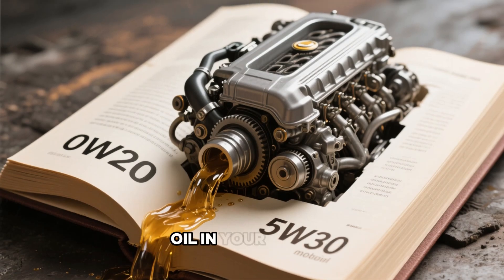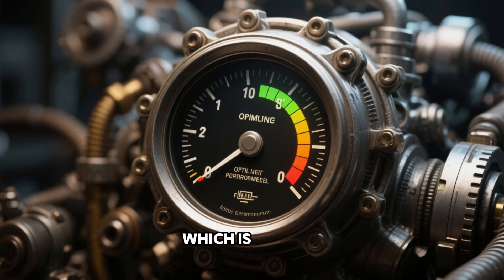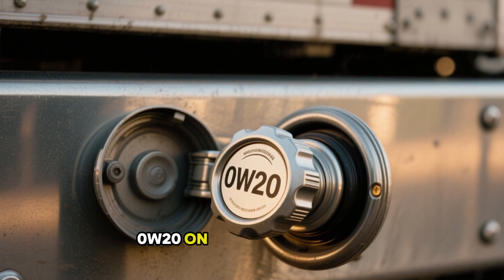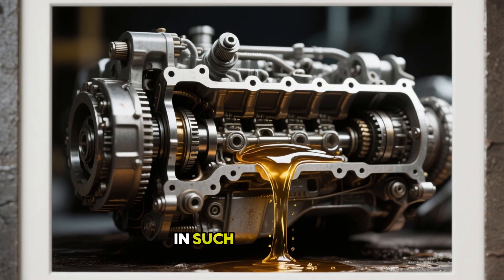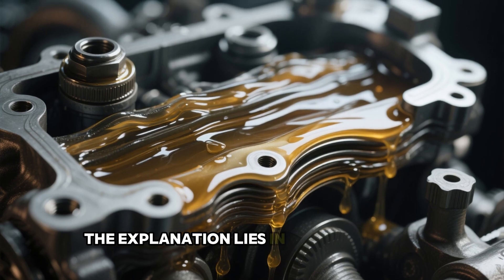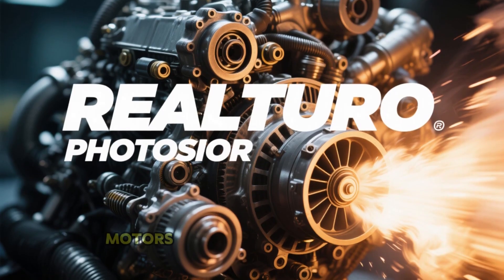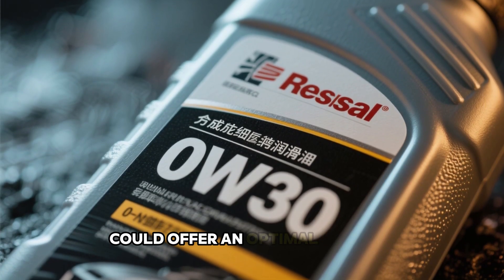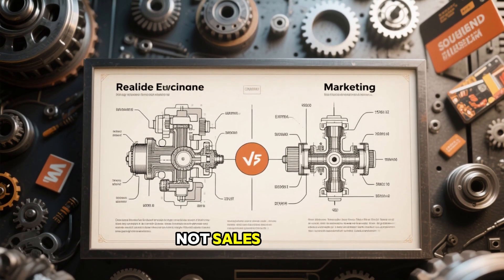0W-20 vs 5W-30: What 50 Engine Tests Reveal!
0W-20 vs 5W-30: What 50 Engine Tests Reveal!

Discover the ultimate showdown: 0W-20 vs 5W-30 engine oil—which one truly delivers for your vehicle? In this video, we uncover the facts after rigorously testing 50 engines under real-world conditions. The findings may change how you view your oil choice!

Selecting the right oil goes beyond picking a brand—it’s about understanding how viscosity impacts engine wear, performance, and fuel efficiency. Choosing incorrectly could mean more friction, overheating, or even long-term damage to your engine. We dive deep into what manufacturers and mechanics might not fully explain, providing you with science-driven insights to determine the best oil for optimal engine protection.

You’ll gain critical knowledge about engine oil, including when to change viscosity grades, how oils perform in extreme weather, and what those bottle numbers really mean. Plus, we’ll share expert tips on engine maintenance to boost your car’s longevity and prevent expensive repairs.

For DIY enthusiasts, we reveal easy, tool-free methods to check oil viscosity and monitor its condition at home. You’ll also learn proven car care strategies used by pros to keep engines clean and running smoothly.

After evaluating 50 engines across various makes and models, we deliver a clear answer: which oil offers the ideal mix of protection, efficiency, and durability—and when it’s time to switch.

If you’re serious about safeguarding your engine and making informed oil decisions, this video is essential viewing!

Here are some keywords related to the topic that can help enhance your understanding and help you search for solutions effectively.

0W-20 vs 5W-30: What 50 Engine Tests Reveal!
50 Engines, One Question: 0W-20 or 5W-30 — The Reality!
We Tested 50 Engines — The Surprising Truth About 0W-20 vs 5W-30!
Breaking It Down: 0W-20 vs 5W-30 – 50 Engine Results Inside!
0W-20 vs 5W-30: 50 Engines Tested — What You Really Need to Know!
0W-20 vs 5W-30: The Real Engine Oil Showdown (50 Cars Tested!)
Engine Test Results: 0W-20 or 5W-30 — Which Wins?
50 Engines, One Question: Should You Use 0W-20 or 5W-30?
The Hidden Truth About 0W-20 vs 5W-30 – 50 Engine Trials
Oil Grade Battle: 0W-20 vs 5W-30 – What 50 Engines Revealed
0W-20 vs 5W-30 – The Data Doesn’t Lie (50 Engine Test)
Which Oil Is Best? 0W-20 vs 5W-30 – 50 Engines Compared
50 Engine Tests Expose 0W-20 vs 5W-30 Differences
0W-20 or 5W-30? We Tested 50 Engines to Find Out
The Great Oil Debate: 0W-20 vs 5W-30 (50 Engine Case Study)
0W-20 vs 5W-30 – What 50 Engines Tell Us About Wear & Efficiency
Study of 50 Engines: 0W-20 vs 5W-30 – What You Should Know
0W-20 vs 5W-30 – Real-World Evidence from 50 Engines
Oil Viscosity Face-Off: 0W-20 vs 5W-30 – 50 Engine Report
50 Engine Insights: Why 0W-20 or 5W-30 Might Matter
From Cold Starts to High RPMs: 0W-20 vs 5W-30 in 50 Engines
Which Is Better? 0W-20 vs 5W-30 – 50 Engine Tests You Should See
0W-20 vs 5W-30 – 50 Engines. One Verdict.
Oil Grade Experiment: 0W-20 vs 5W-30 – 50 Engines Put to the Test
0W-20 vs 5W-30 – 50 Engine Results That Might Surprise You
50 Engines Tested: The Truth Behind 0W-20 vs 5W-30
0W-20 vs 5W-30 – How 50 Engines Responded
Oil Choice Revealed: 0W-20 vs 5W-30 (Data from 50 Engines)
Don’t Pick Your Oil Before Watching This: 50 Engine Comparison 0W-20 vs 5W-30
0W-20 or 5W-30? These 50 Engine Tests Give the Answer
Engines Tested: 0W-20 vs 5W-30 – What You Really Need to Know
0W-20 vs 5W-30 – 50 Engines Show the Real World Impact

This channel is all about driving smarter. We share hidden car features, expert tips, and must-know road tricks. Learn how to save fuel, stay safe, and handle your car like a pro. Our videos are simple, straightforward, and packed with helpful advice. Suppose you’re passionate about driving, car maintenance, Cars, SUVs, pickup trucks, car repair tips, Car hacks, engine problems, car issues, Auto tips & tricks, Car scams, car buying guides, vehicle maintenance, and road safety. In that case, this is the place for you.